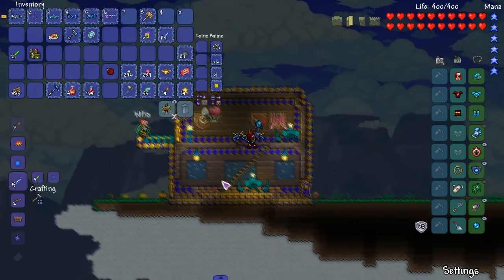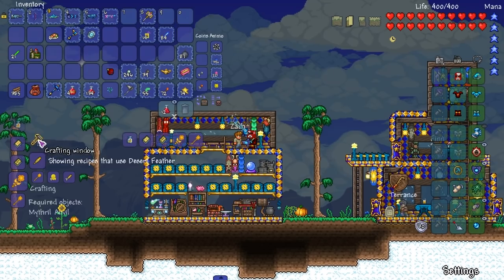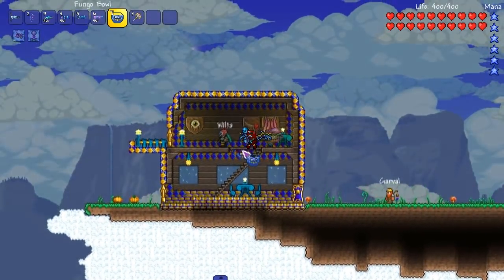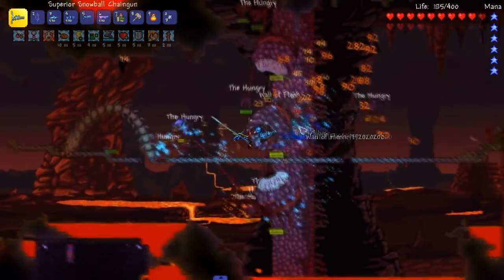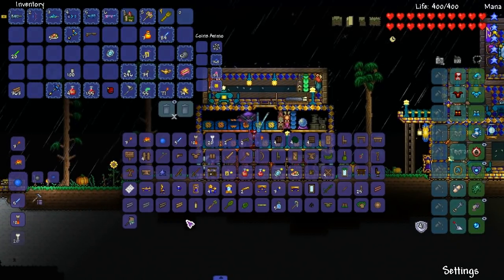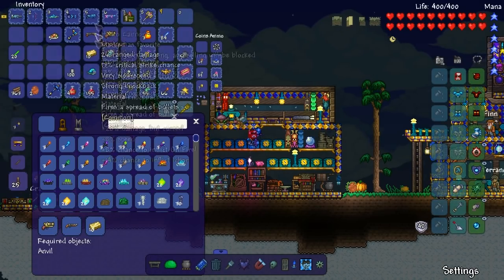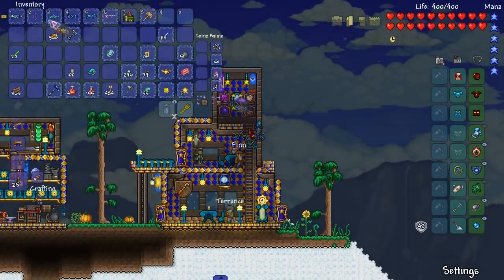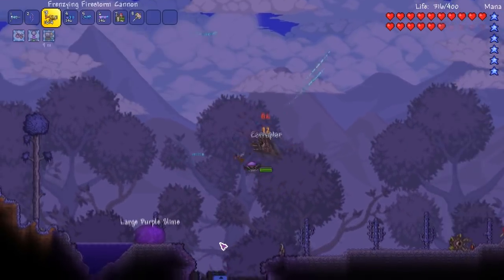GATLING FLARE GUN! Terraria 1.3 MODDED v5 Ep.18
We finally re-enter hardmode and craft a dope ass Gatling Flare Gun from the Calamity mod!

Shout out to Sleepy for donating!